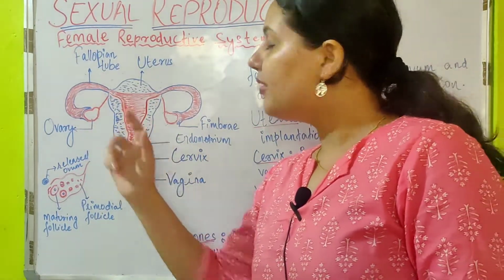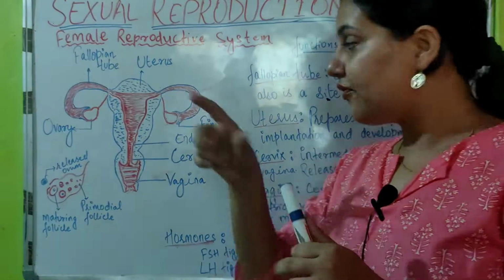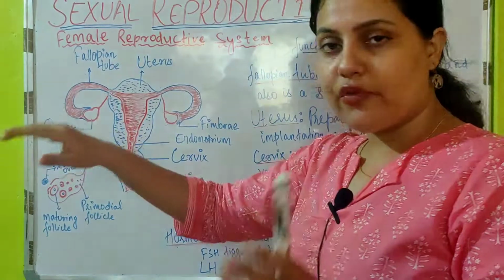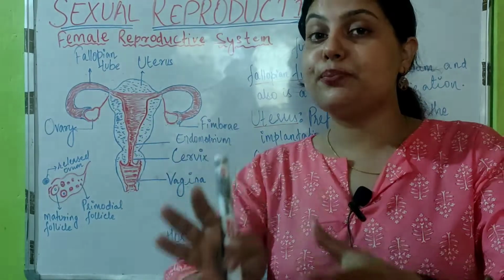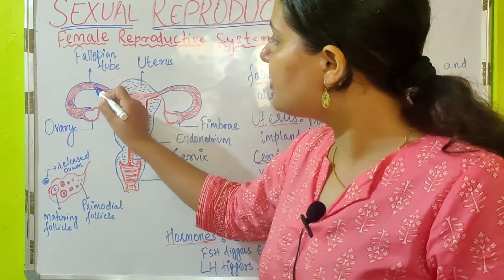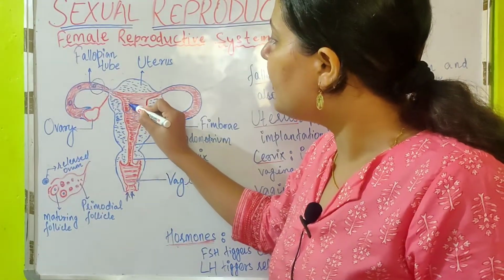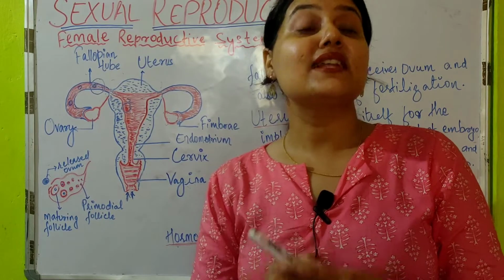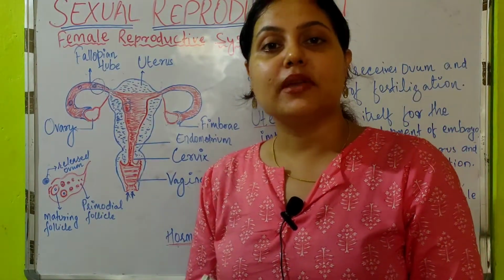Sexual reproduction in humans: Female reproductive system (Class-10)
Hello students,
In this video we'll study about female reproductive system.
After watching this video you'll get to learn the functions of the reproductive organs in details.
Also you will get an insight of the follicle maturation and ovulation.